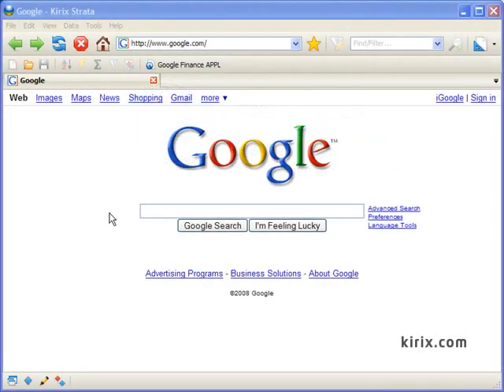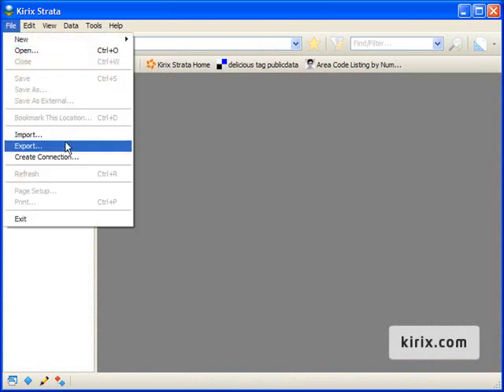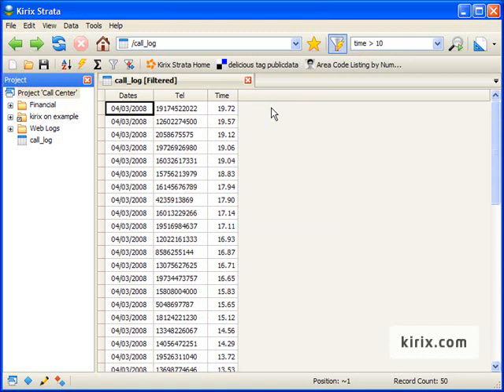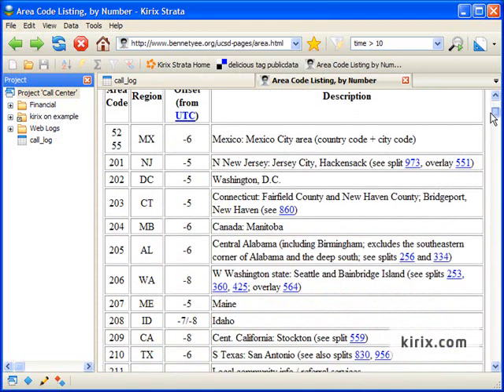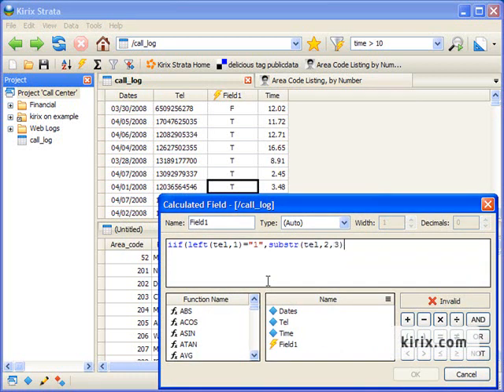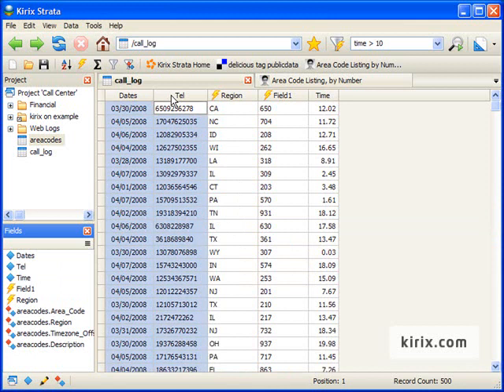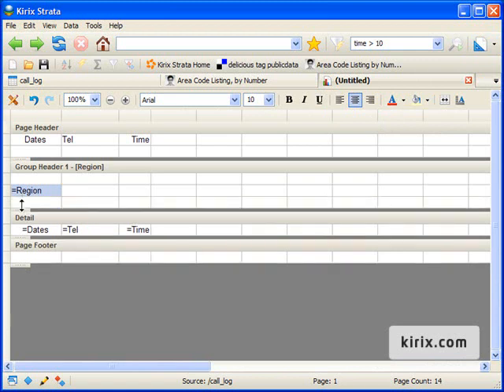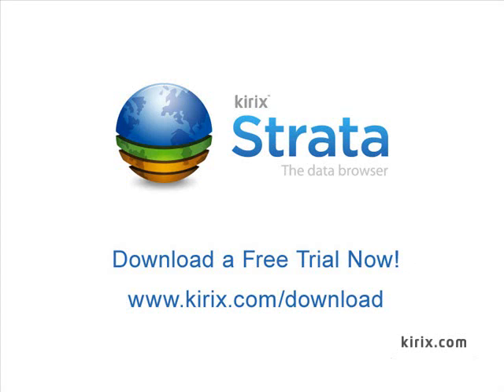Kirix Strata Overview: Data Analysis and Report Writer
This is an overview video of Kirix Strata, showing data access from MySQL and directly from an HTML table on the web as well as data analysis tools like calculated fields, filters and relationships.  It also shows the report writer, which enables you to print or save to PDF.